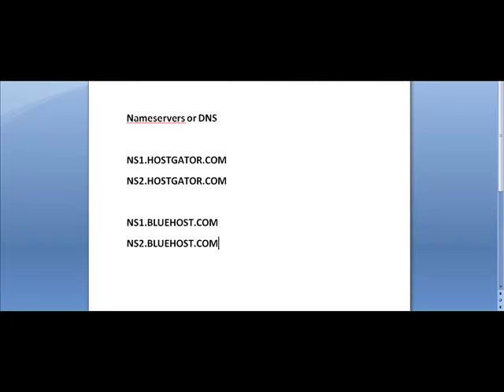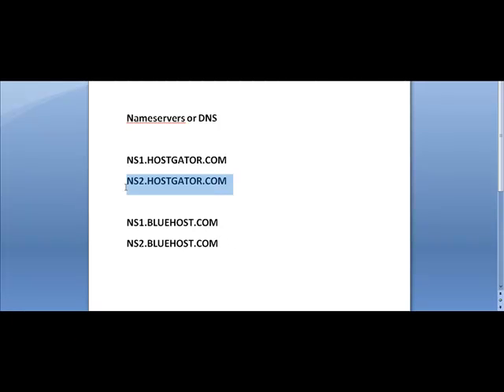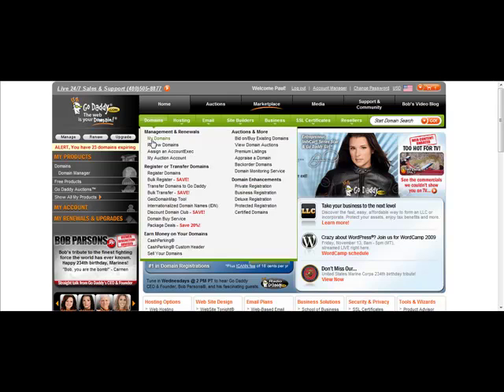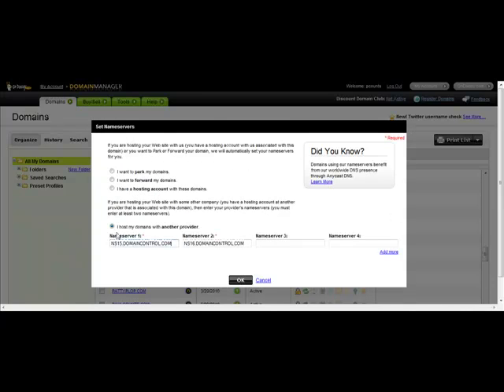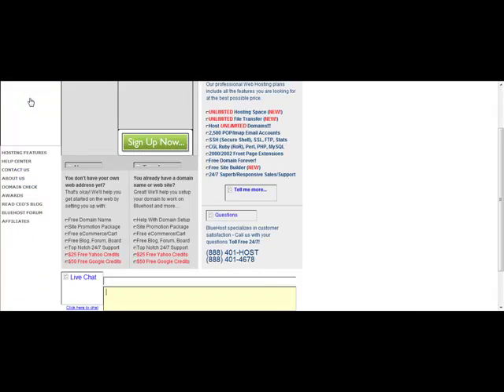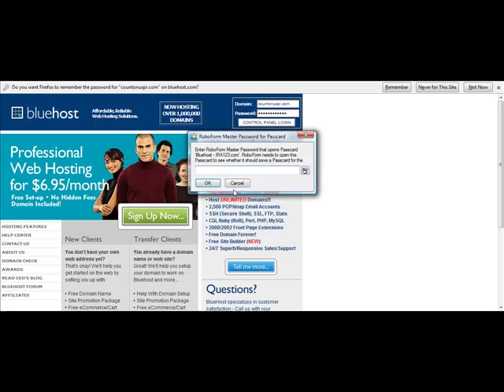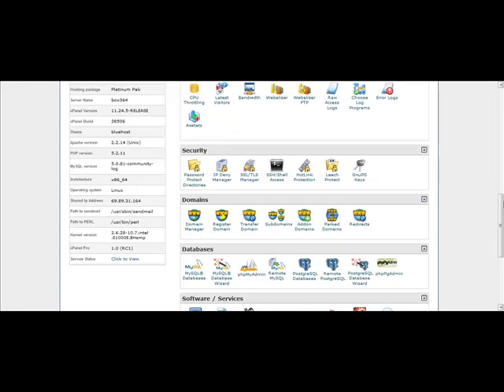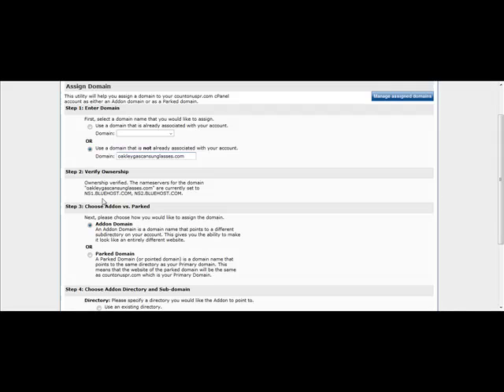How To Create An Online Business Website - Part 6/16 Nameservers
This part 6 of 16 of a step-by-step video tutorial series that will show you how to create an online business website and start making money from home.